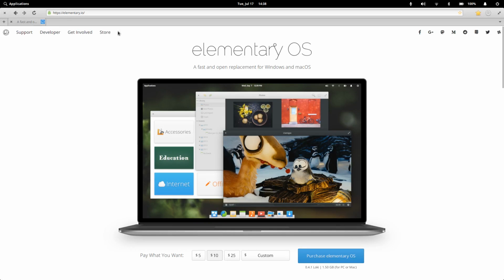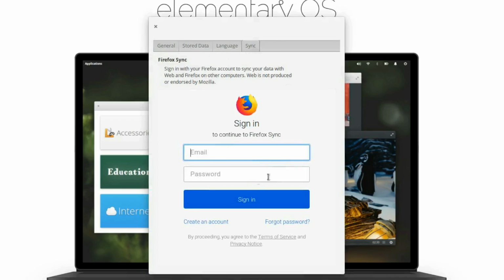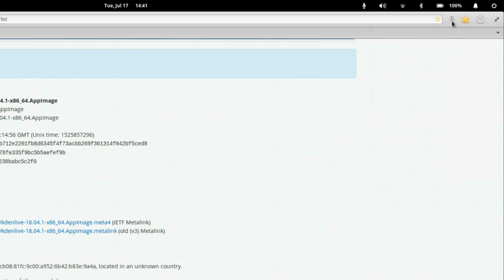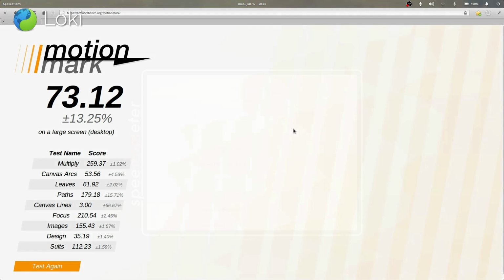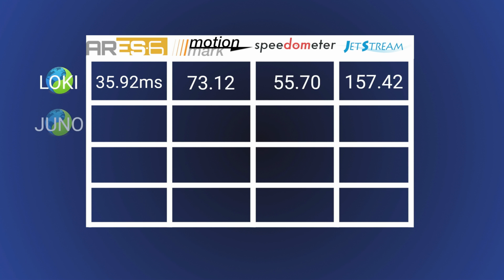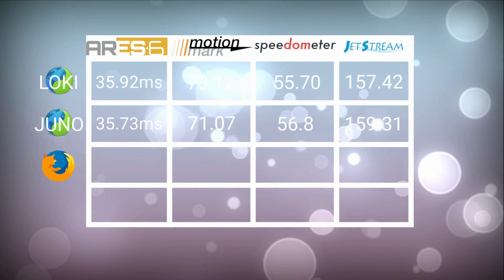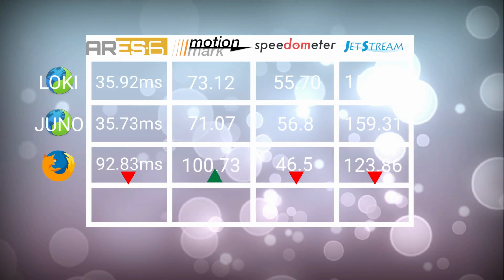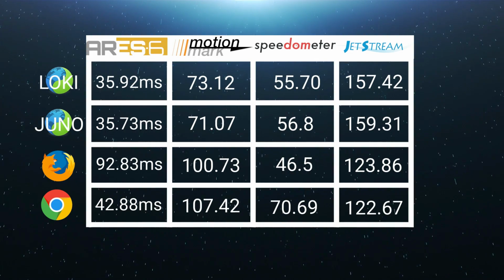Epiphany (Gnome Web) new features and performance on Juno - elementary OS 5.0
Let's take a look at an often ill-treated browser on elementary OS: Epiphany, or GNOME Web, as it's known now. Epiphany is still the default browser on elementary OS 5.0 Juno, so I decided to take a look at its new features there, as well as comparing performance between Epiphany on Juno and on Loki. But why stop there ? I also compared its performance to Firefox and Chrome on Juno, to get a feel of how it behaves compared to these two juggernauts.

The results were kinda surprising !
All tests were run through Browserbench, on a laptop with a COre i5 CPU (7300HQ), a GTX 1050TI, 8Gb of Ram, and the OS and browser installed on an SSD.